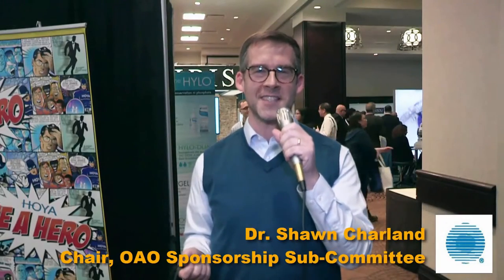OAO InfoMart 2016